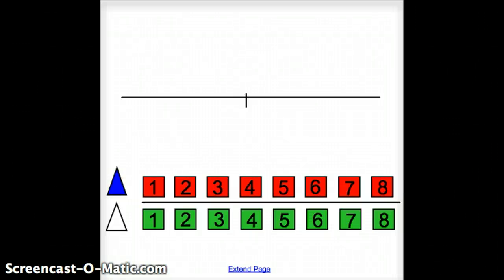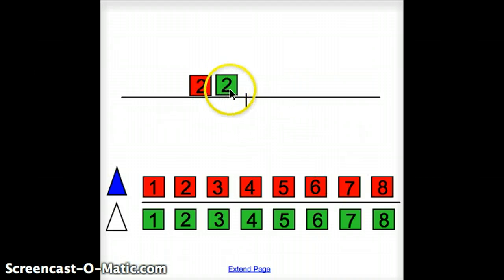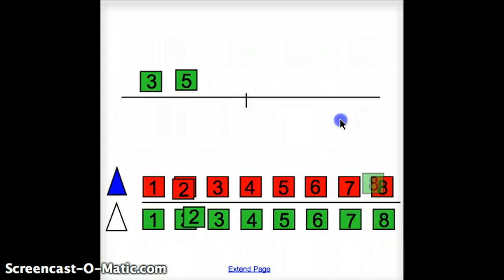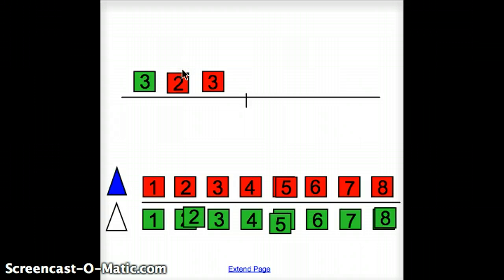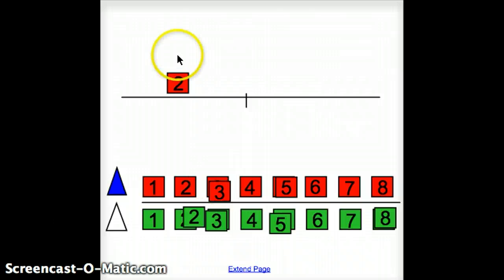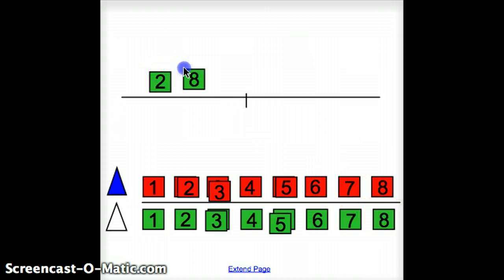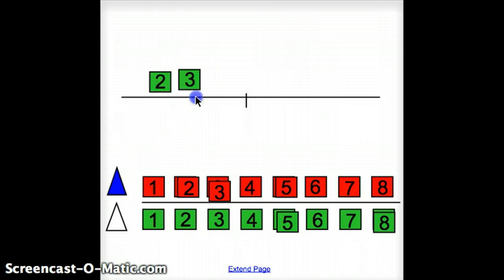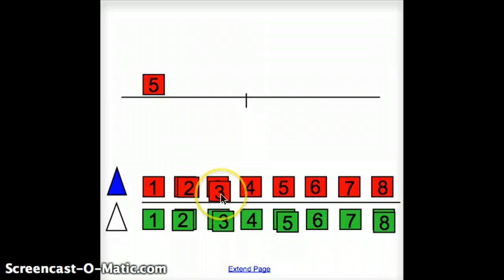Lesson 17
Hands On Equations